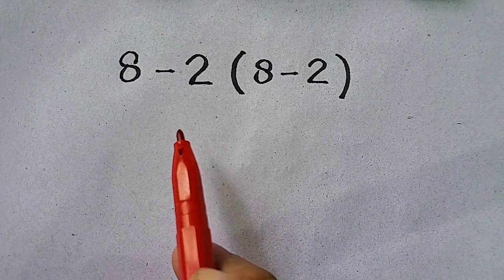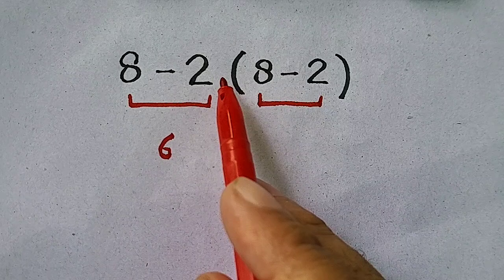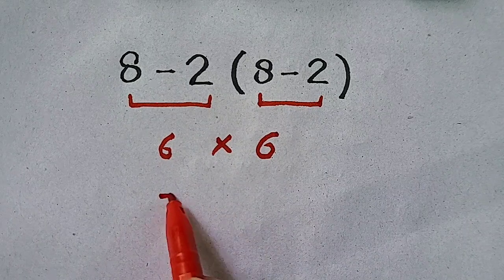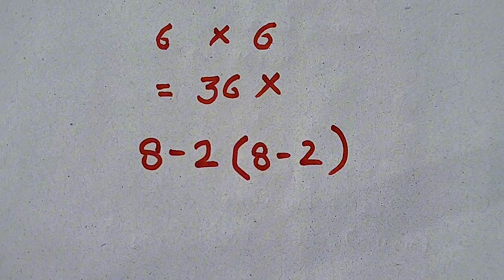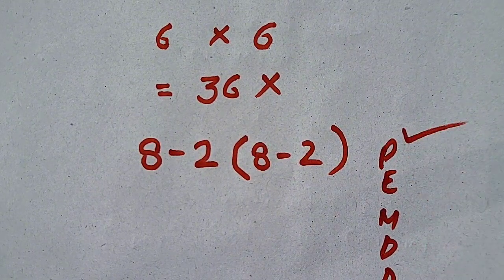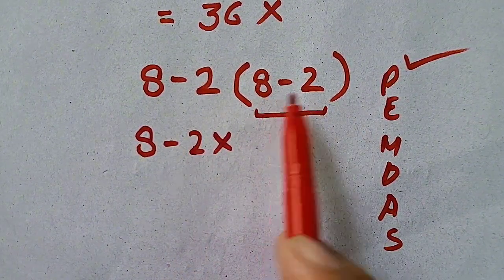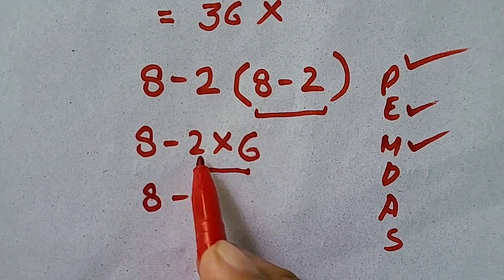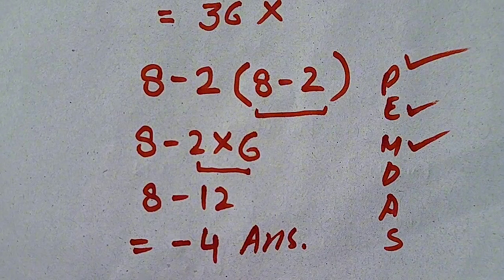This math Problem Will stump Everyone!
Everyone Is confused To Solve This Type Of Question! Are You?

✅My math videos are 100% reliable and trustable.
✅My video question answer are according to worldwide math applicable rules.
✅You can guide me or help me regarding grow my content.
✅Your valueable Suggestions will be honoured.

⏰ Its Time To learn basic math Simple but full of order of operations questions⏰
You can do it too! But act fast.
🌟 Come to learn not to critisize.
✅ Simple, basic math problem in quick time.
✅ What mistakes can be made that keep most people stuck and their answer may get wring!
✅ Come to join now.

👉 Step-by-step guides (no confusing steps!).
👉 Support to stay motivated.
Hi how are you All.I need your support makes all the difference.I need your support & help to sustain and grow the content.Math 🗽Algebraic Math problem is hwre. I am here with a new engaging video 🎨for you where I break down the essentials 🔥 of the order of operations🎖This video will help🎬 the All specially it is Perfect for beginners 💹📚 and anyone looking to brush up on their basic math🖋 skills, ✅this tutorial transforms everyday math problems into simple, solvable challenges. Integration | Nice Exponential Equation | Find Square root of a Number | Math Olympiad | Harvard University Entrance Exam | Hard Geometry Exam Question | Only 1% of Students Got this Math Question Correct | Math Tricks | SAT Math Problems
Calculus | Newton Raphson Method | Find the value of "X" | Exponential Equation | Quadratic Equation | Cubic Equation | Area of triangle and Circle | Basic Calculus |

Addition: "add," "addition," "plus," "sum," "total," "combine"

Division: "divide," "division," "split," "shared,"
For basic math videos,  "addition," "subtractio"multiplying," "dividing". "word problems," "problem solving,"  "word equation." "equation," "formula," "calculation" ,
like terms, variables and coefficients,
Basic Algebra Made Easy- Like Terms, Simplifying & Substitution + Challenge  Question. (IGCSE, GCSE)
JKPSI || Basic Algebra || Identities Algebra 7th std maths term-3 chapter-3 Algebra ...
"word problems," "word equation," "problem solving," "real-life application"
General Math: "math," "mathematics," "numbers," "calculation," "equation," "formula"
Basic Concepts: "fractions," "decimals," "percentages," "place value," "number line," "geometry"
Specific Skills: "solving equations," "order of operations," "rounding numbers"
"kindergarten math," "1st grade math," "2nd grade math," long division ,
trending math
Nice 3 digit multiplicationshort trick
Magic of maths
Learning Math with Fun Nice multiplication shorttrick#trending#maths
Fast multiplicationtrick
Learning Math with Fun
Basic Math's 🔥 How to Solve bodmas question bodmas rule Bodmas rule
The answer will not be 1 sir🔥 The question is very amazing and easy. simplification questions
How to Solve bodmas question basic maths 🔥

99% Get This Wrong! Will You?